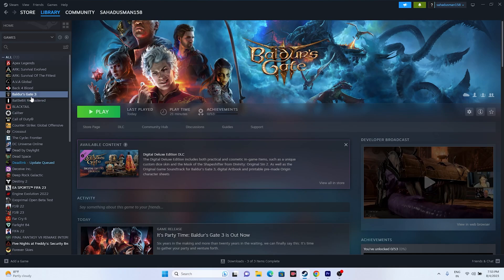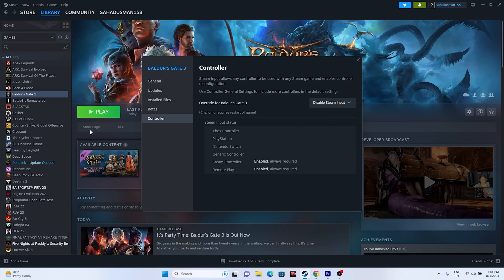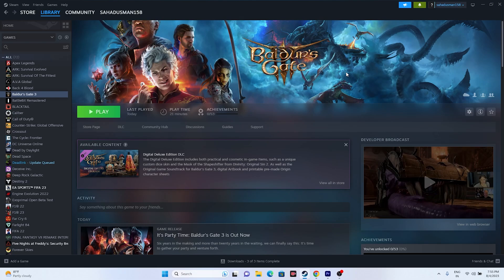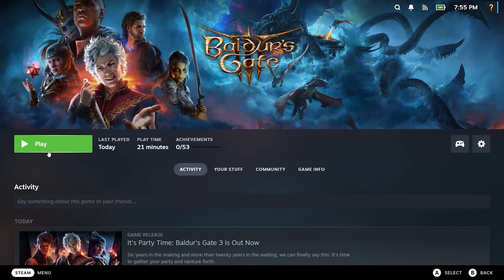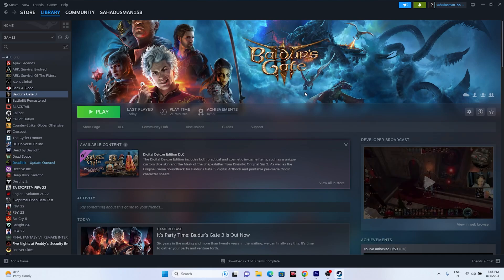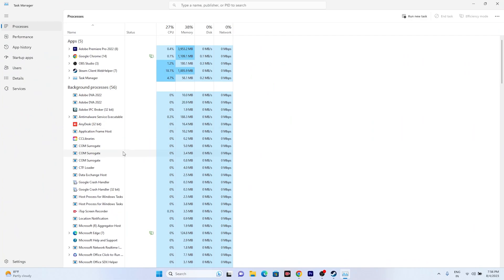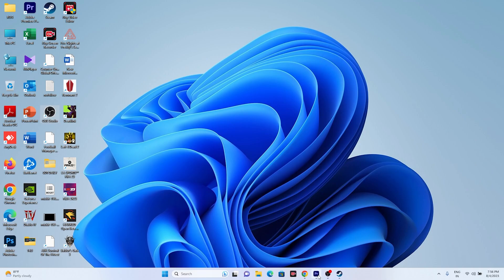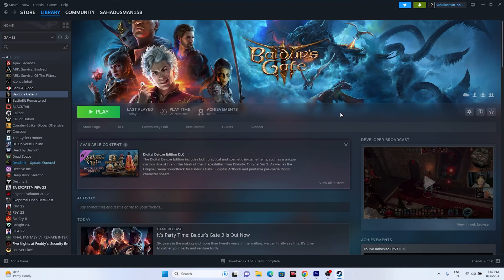How to Fix Baldur's Gate 3 Controller/Gamepad Not Working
If you love to play role-playing games, then Baldur’s Gate 3 is here for you. It is one of the most immersive fantasy RPGs of all time developed and published by Larian Studios. However, some players are reporting several issues and bugs with the game such as the game not launching on Steam Deck, crash at startup and game not launching, and black screen and PC reboot issues, among others. Furthermore, some BG3’s gamers are reporting that their controller is not working. A controller plays an important role in enhancing the overall gaming experience. Are you also experiencing a controller not working issue in Baldur’s Gate 3?

CHAPTERS IN THIS VIDEO :
0:00-INTRO
0:25-DO A RESTART
1:04-ENABLE AND DISABLE STEAM INPUT
1:41-LAUNCH THE GAME USING CONTROLLER
2:09-UNPLUG UNECESSARY PHERIPHERALS
2:47-LAUNCH THE BIG PICTURE MODE
3:20-DISABLE THE STEAM OVERLAY
3:44-CLOSE BACKGROUND APPS WHICH ARE UNECESSARY
4:09-USE WIRED CONTROLLER
4:26-INSTALL XBOX ACCESSORIES
4:53-CONCLUSION

THIS VIDEO ALSO ANSWER FOLLOWING QUESTION :
How to Fix  Baldur's Gate 3 Xbox/PS5/PS4 Controller Not Working
How to Fix Baldur's Gate 3  Controller
How to Fix Baldur's Gate 3  Gamepad not working